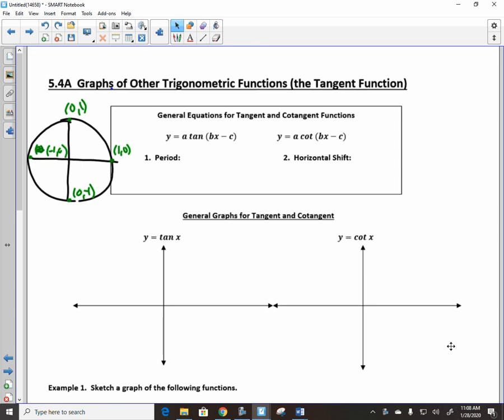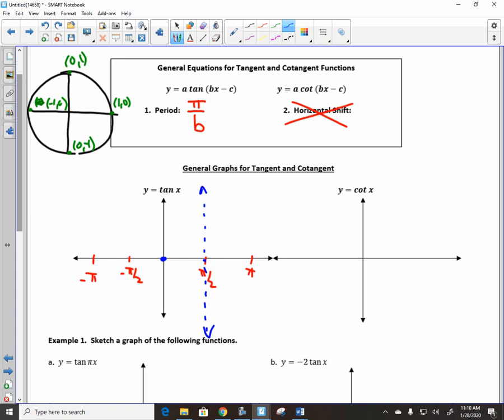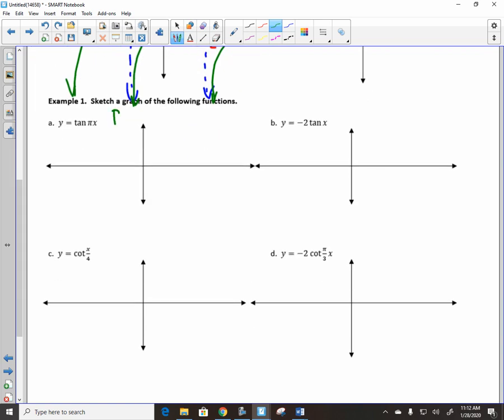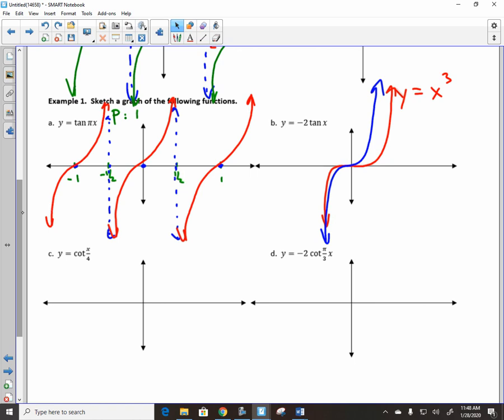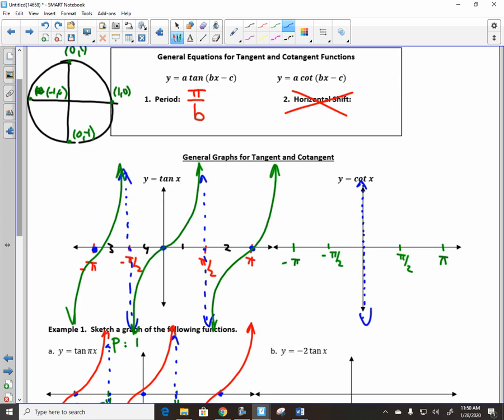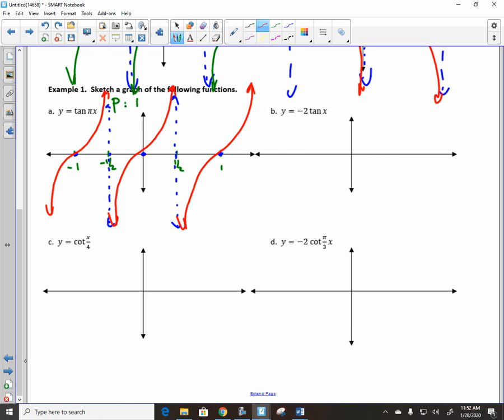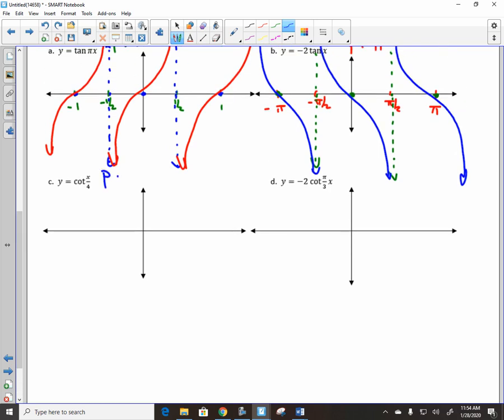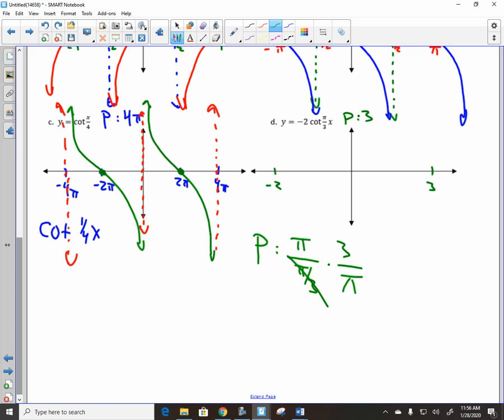College Trigonometry Unit 5 4 Notes Graphing Tangent and Cotanget 2020